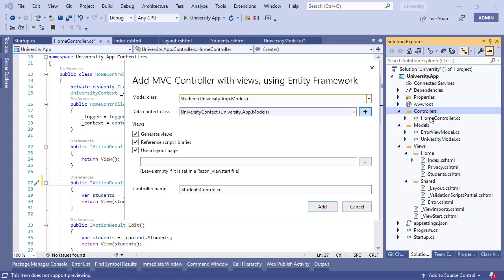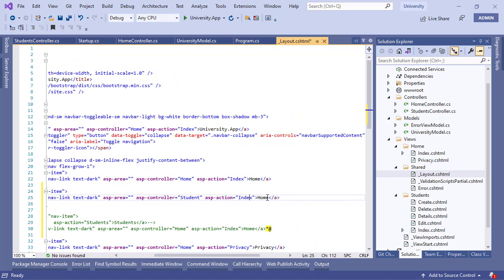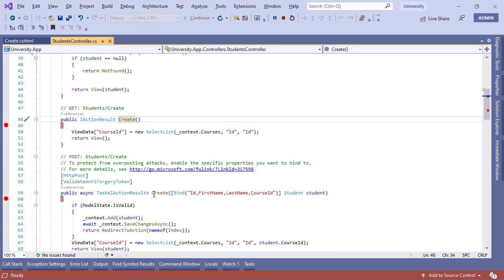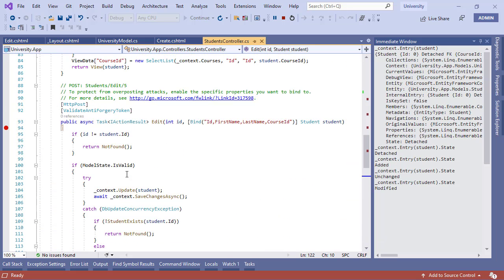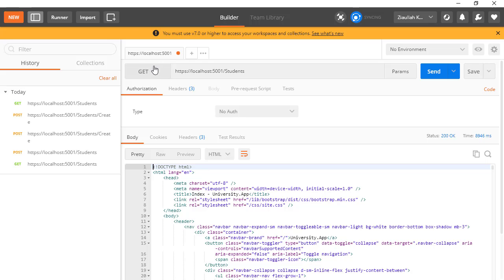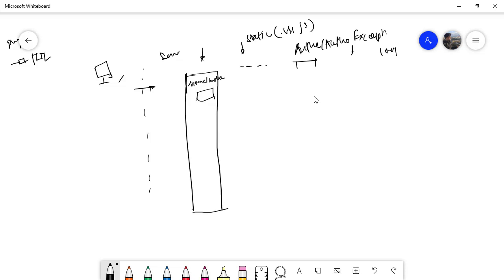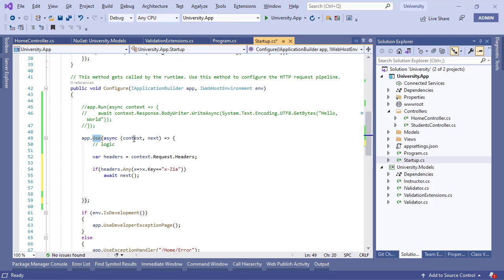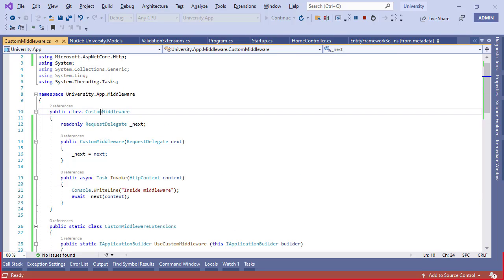Full Stack Developer - Day 22 - ASP.NET Core - Views - Actions - Middleware